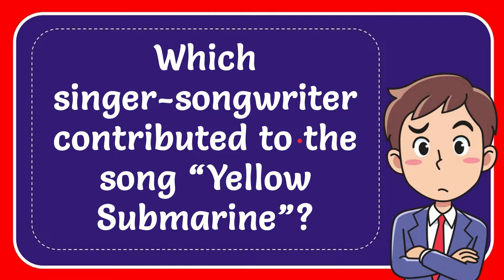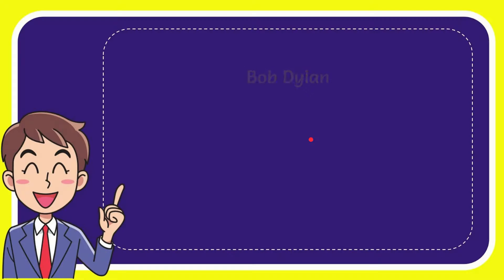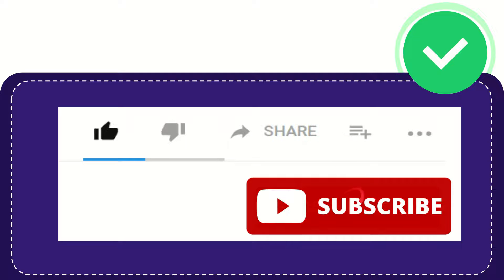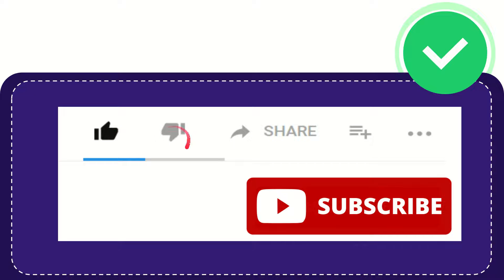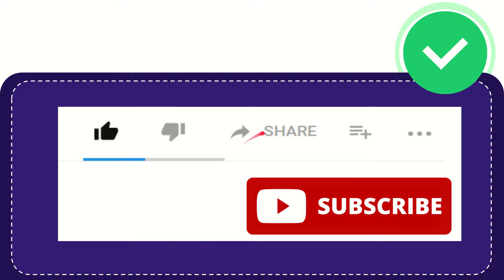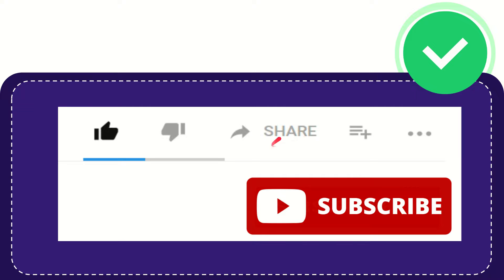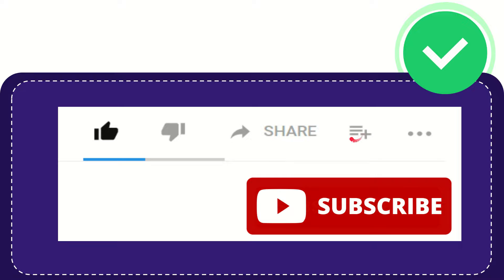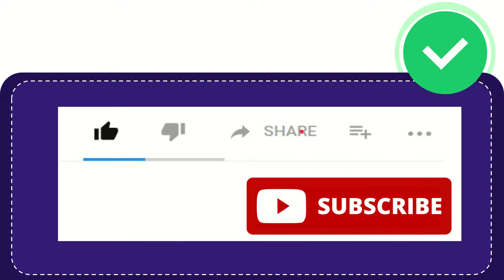Which singer songwriter contributed to the song “Yellow Submarine”? Answer